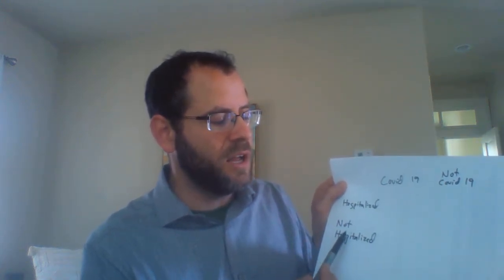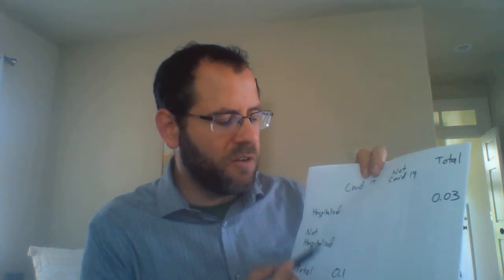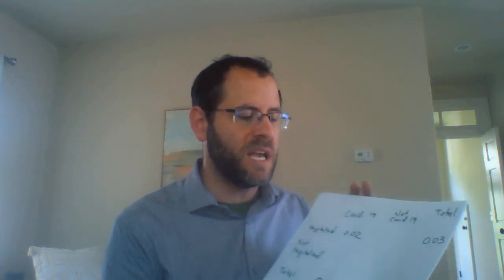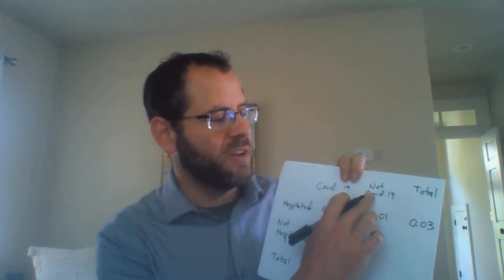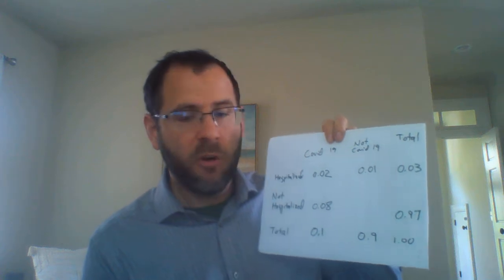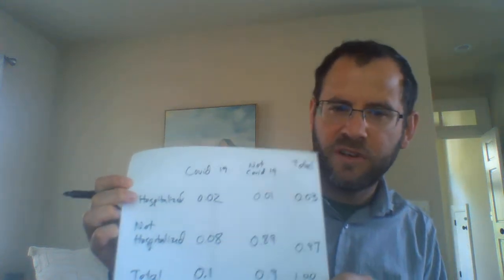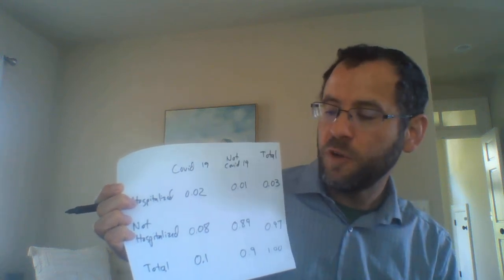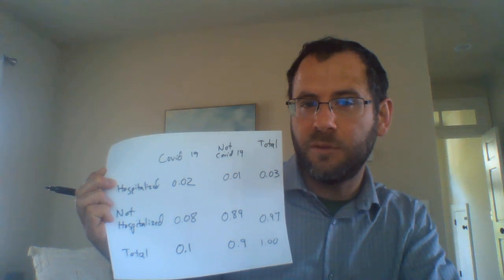ECON 206: Solving Probability Problems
The key to solving most probability problems is to create a contingency table. Write down the information you know, fill in so that rows and columns add up, and then you can quickly answer questions. This is so important because usually events are not independent or disjoint, so you can't use the simple multiplication and addition rules. This is how to get the correct answers.